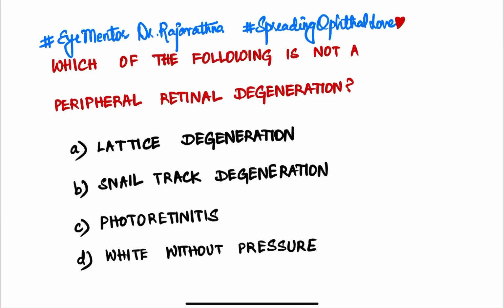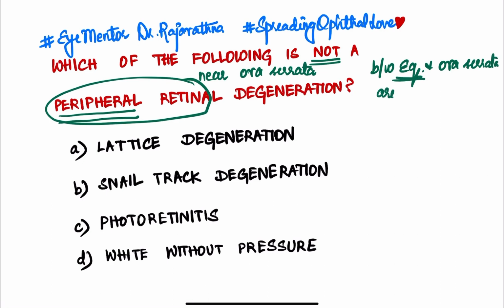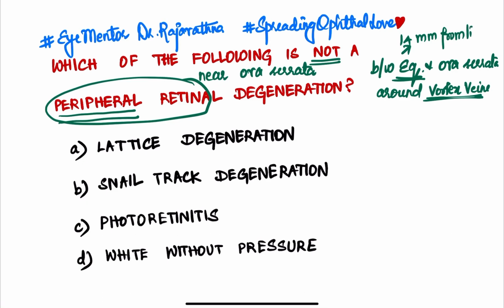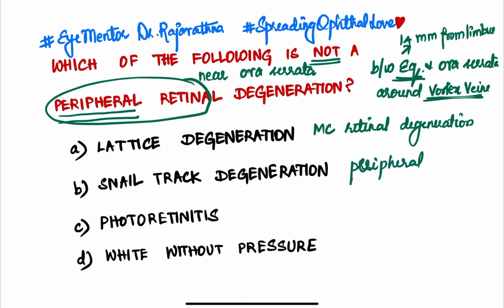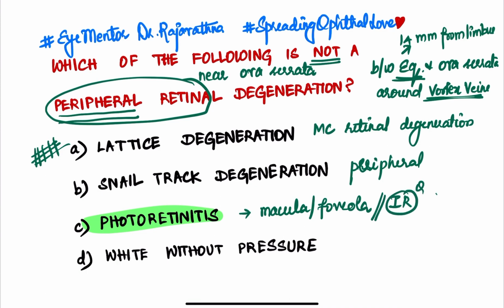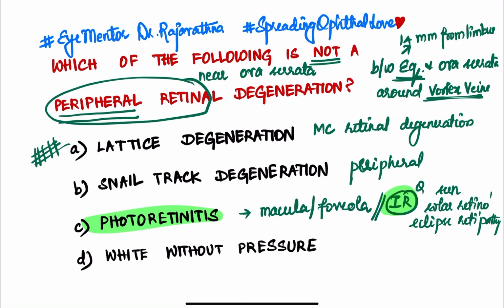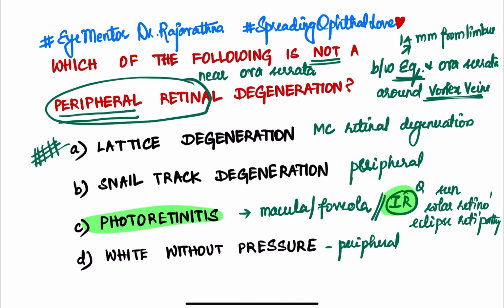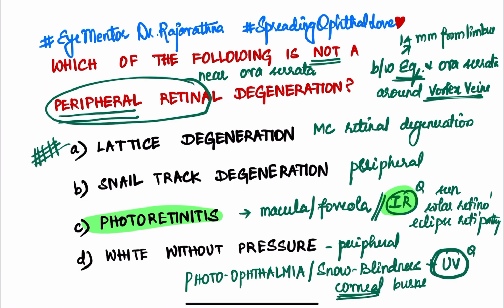Photoretinitis - Q&A discussion|EyeMentor Dr.Rajarathna Thangavel